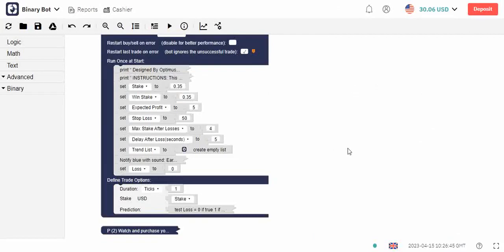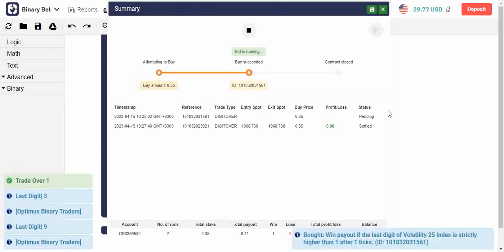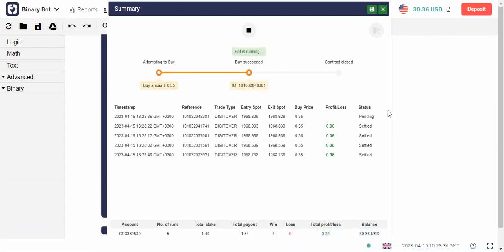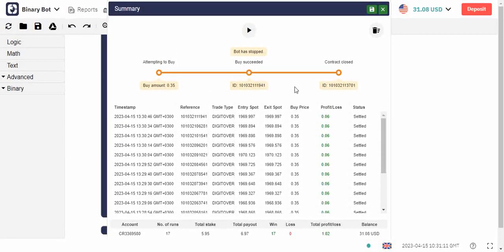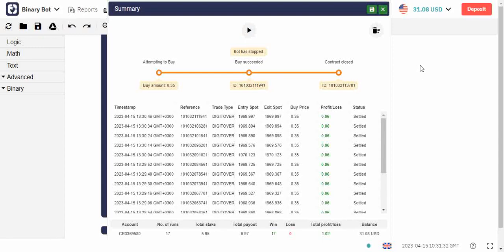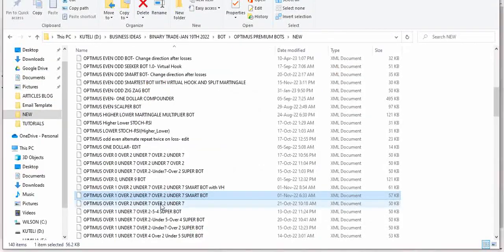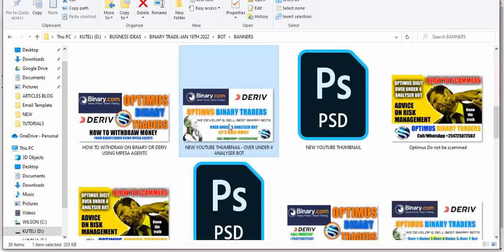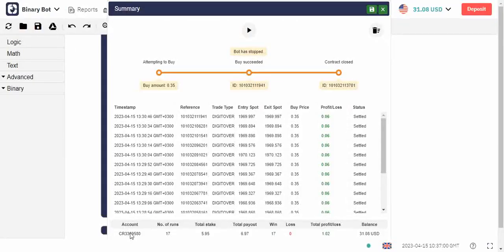HOW TO TRADE ON A SMALL ACCOUNT - BINARY TRADING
Best FOREX TRADING BROKER (HFM TRADING), register with the link BELOW and get a 100% BONUS cashback when you start trading and Free classes from us ZERO SPREAD, LINK 👇